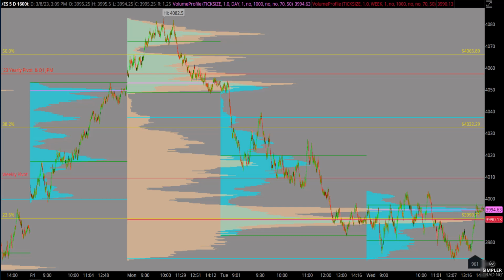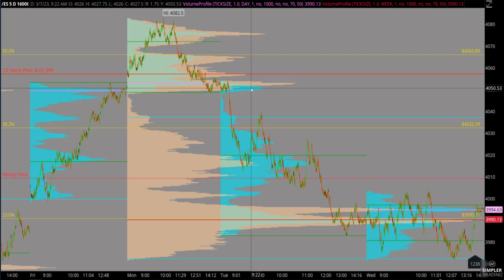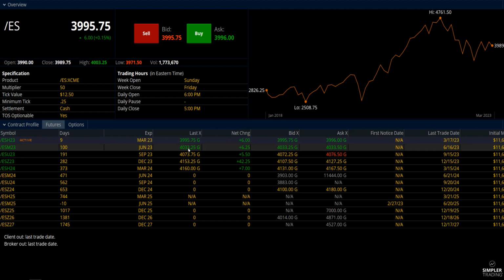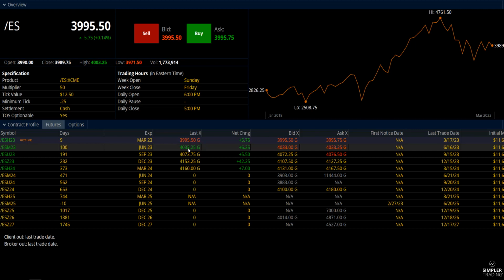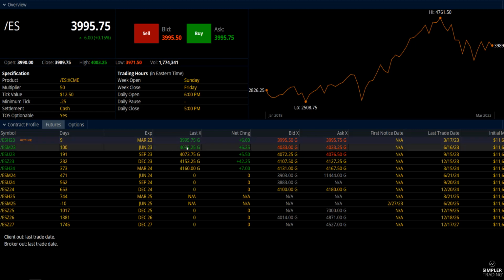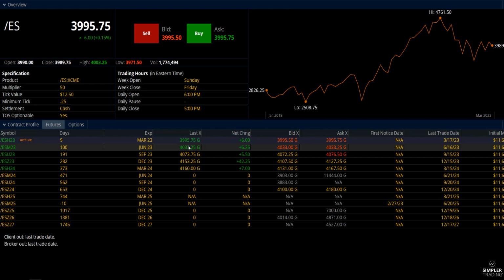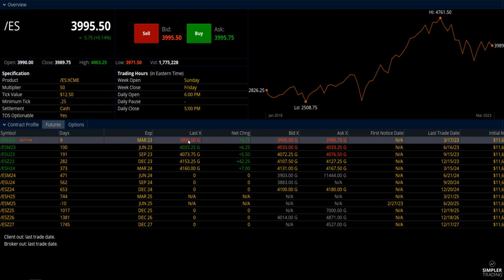Trading: | Rollover Gap. The How And Why. - Simpler Trading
Largely very little update to our existing trade plan but I did want to answer a question or two about the upcoming rollover gap in the equity index space.

Neil